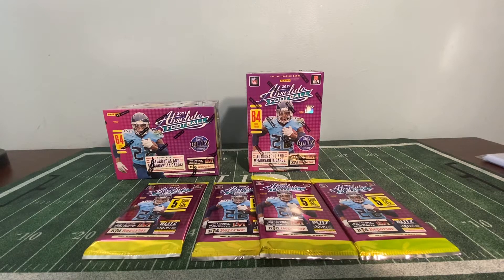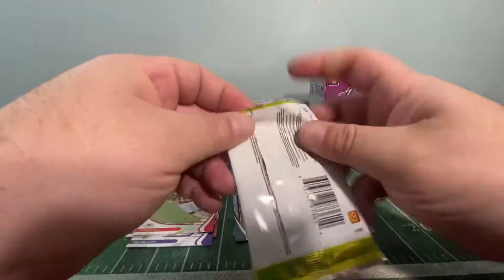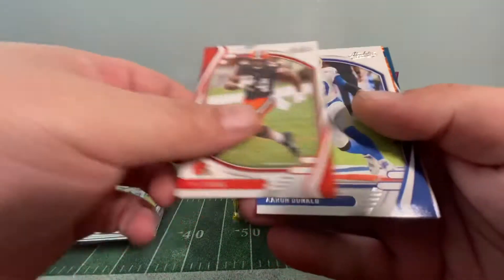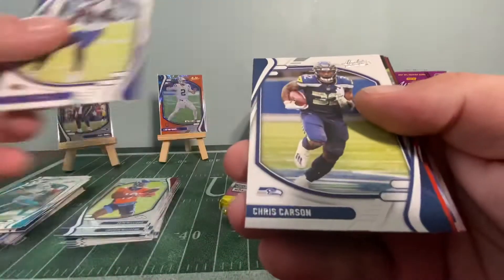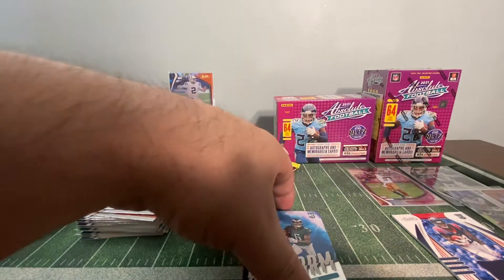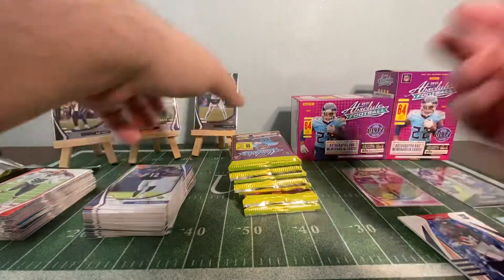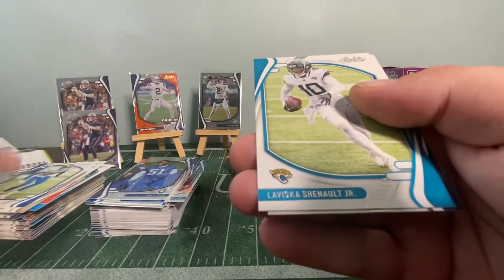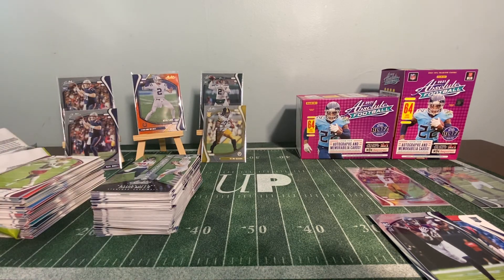Kaboom! Hunting Episode #4 - 2021 Panini Absolute Football Card Unboxing (New Video - 12/9/21)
Kaboom! Hunting Episode No. 4 - We are back with another football card box opening video. In video this video we continue on with our Kaboom! hunt.

If you have any questions or feedback about the channel please feel free to drop it in the comment section below. I reply to all comments!

Thank you & I hope you enjoy the video!